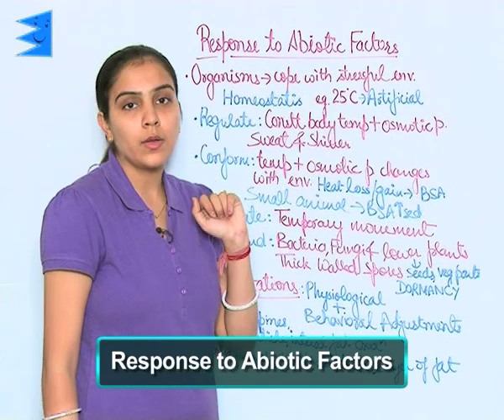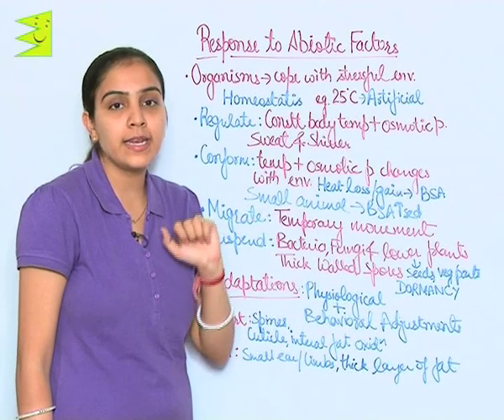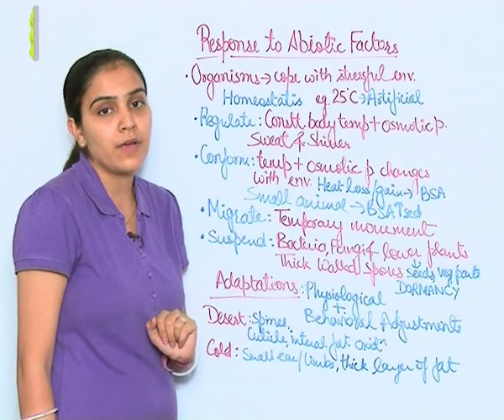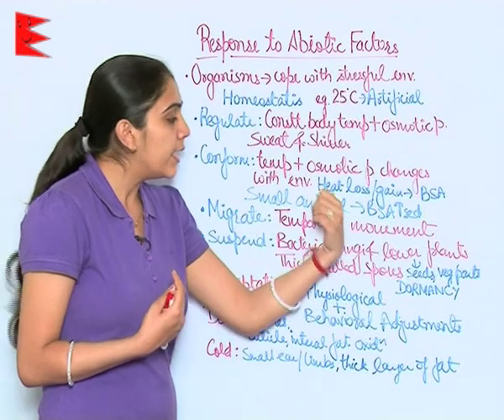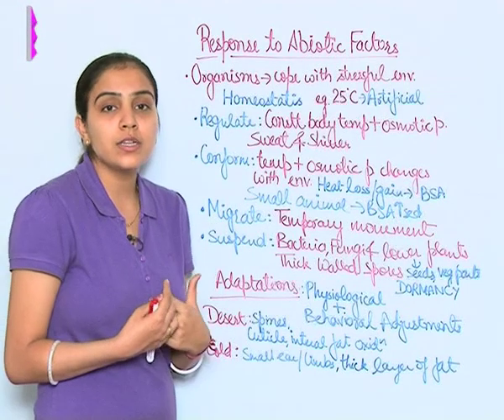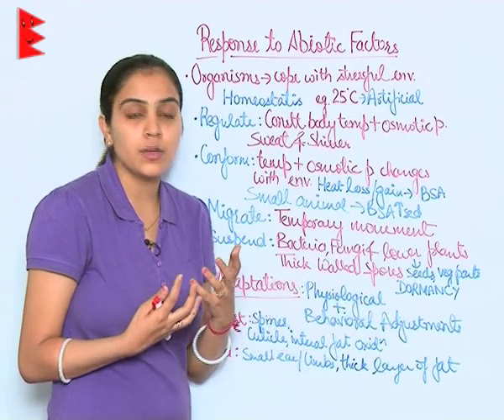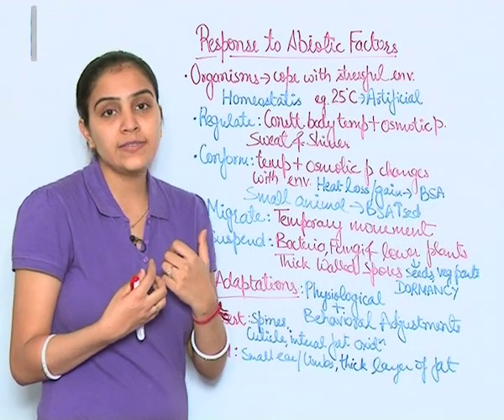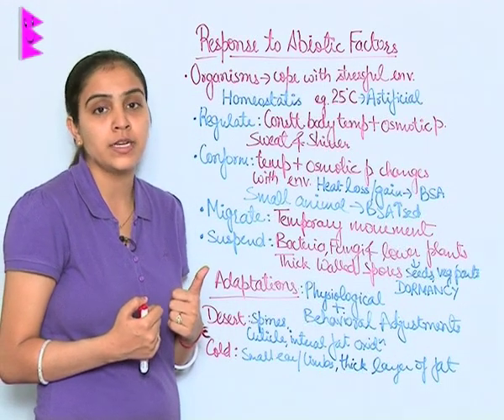CBSE Class 12 Biology Organisms & Population Response to Abiotic Factors |Extraminds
Chapter: Organisms & Population
Topic: Response to Abiotic Factors
Extraminds